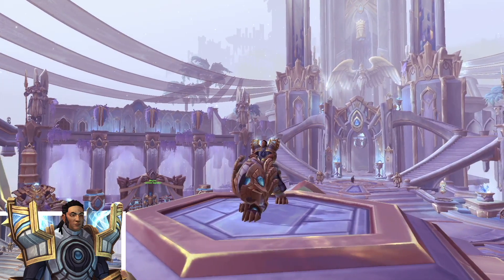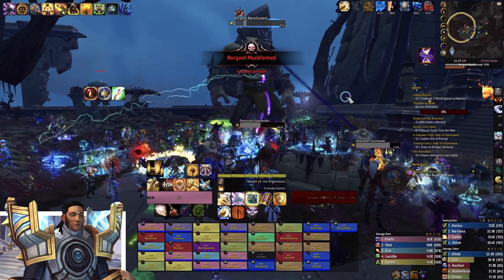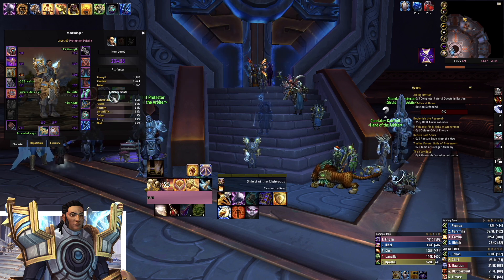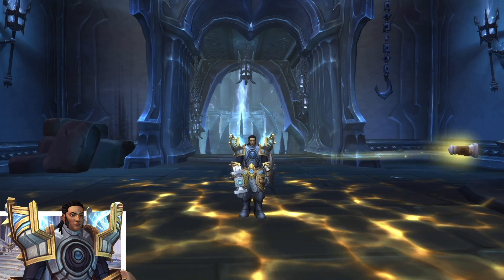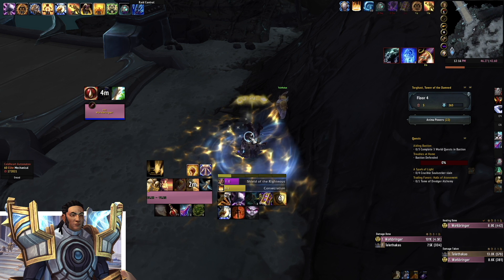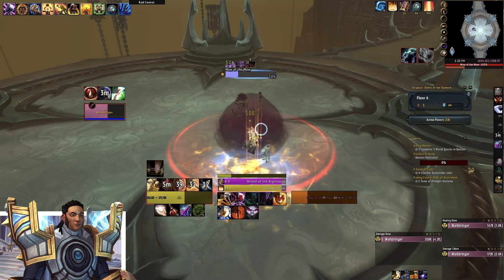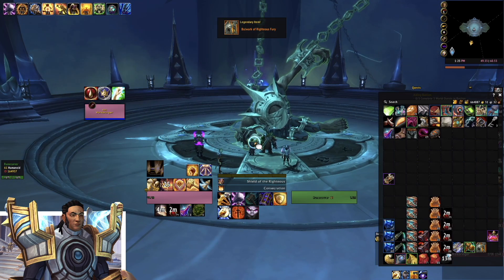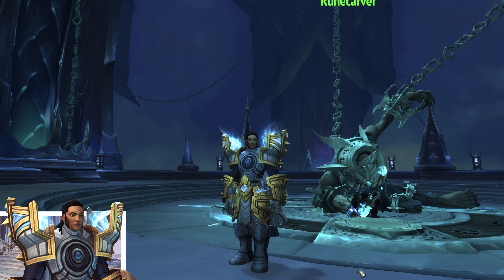Mythic Plus Tank Week 2 | Prot Paladin Shadowlands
My progression as a Protection Paladin Mythic Plus Tank at the end of week 2 / beginning of week 3.  I've been pushing some +9/8 but they have been hard.  I do about 50% PUGs and 50% guild/friend runs at this point.

Looking to push my own key to +10 this week and do a controlled friend or guild group run.

Unreal Mythics
A casual World of Warcraft + Unreal Engine Community